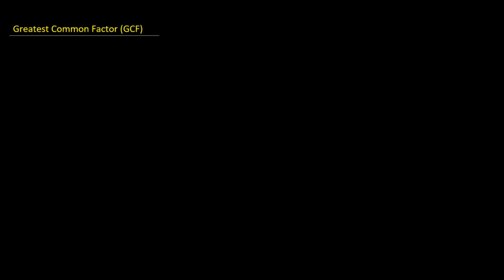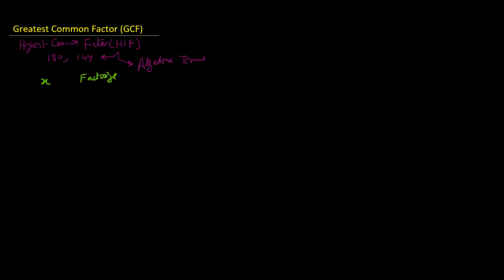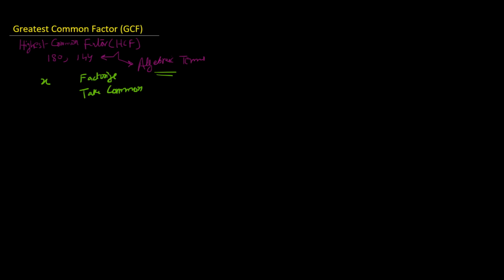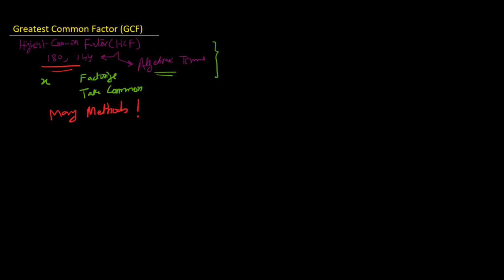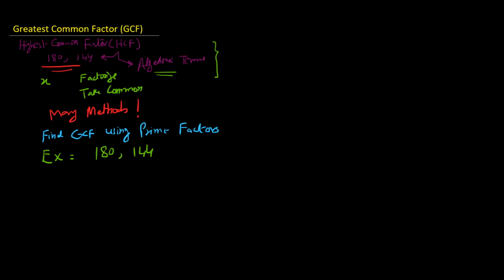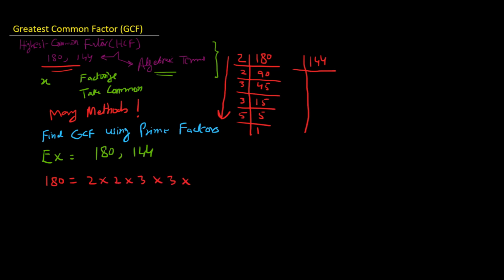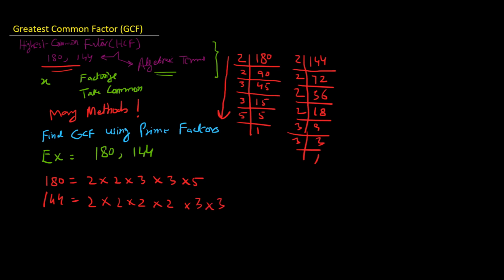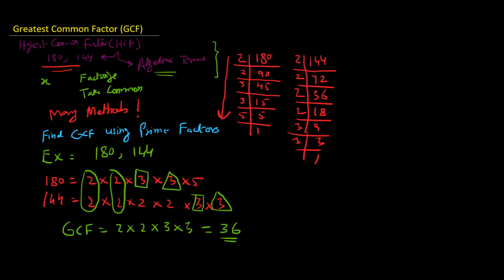ALG 25 GCF Part 1 Two Numbers C